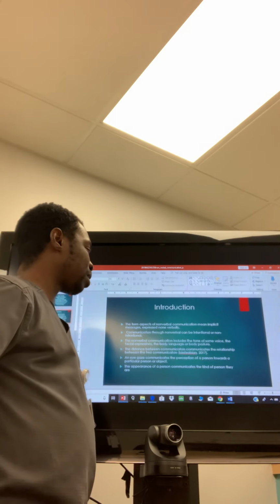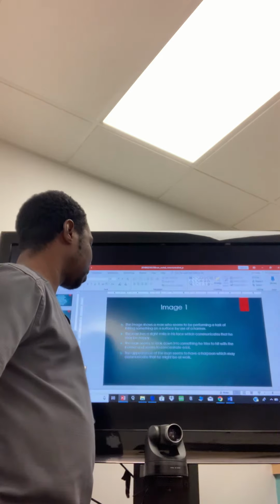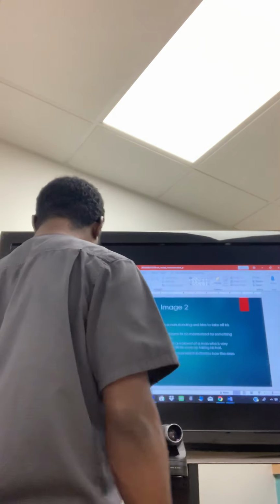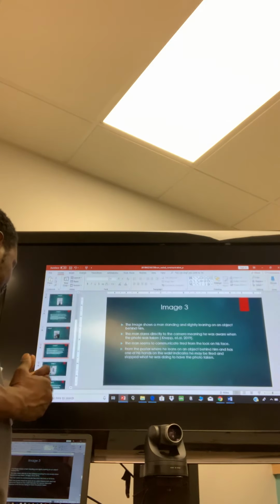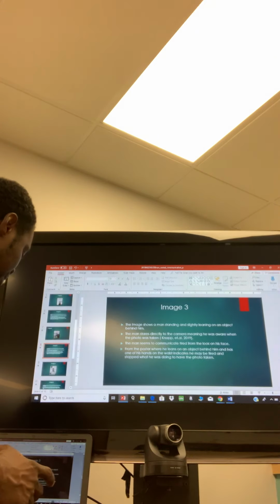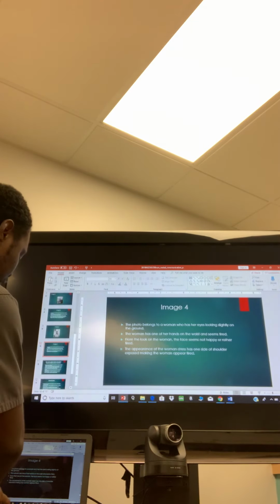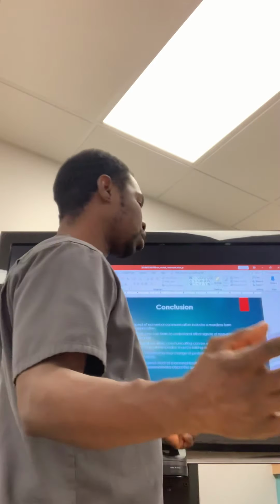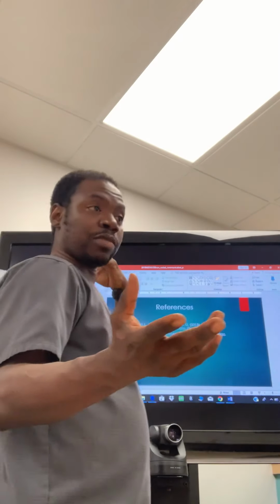Non verbal communication